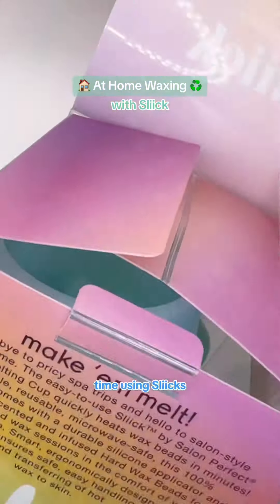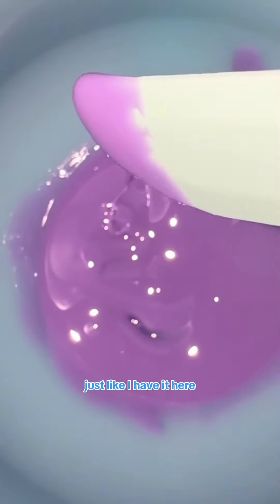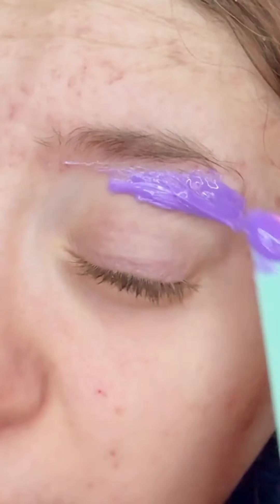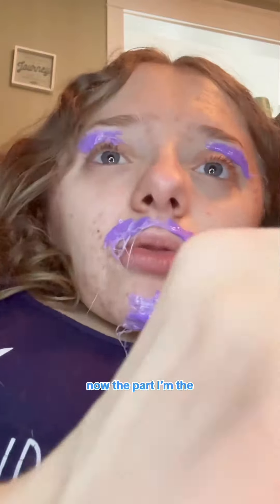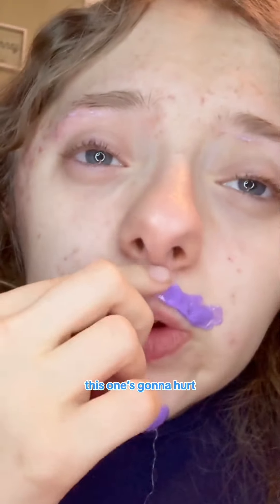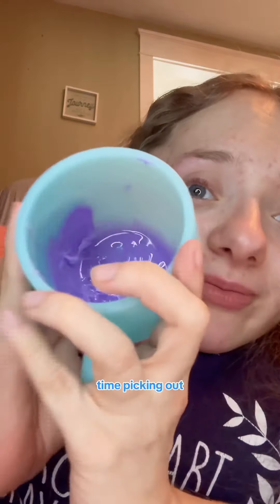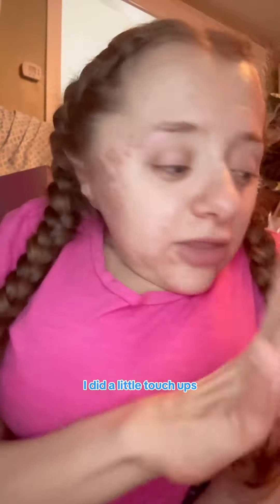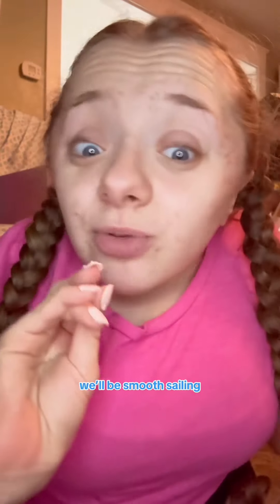Let’s Do Some At Home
Say goodbye to unwanted hair with @sliickwaxofficial ! 🌟

They’re all about making at-home hair removal easy, economical, and FUN! 💃

With their colorful lineup of products, smooth skin is just a skip and a hop away. Plus, they’ve got clean formulas and environmentally friendly packaging to boot! 🌈✨

All of Sliick’s products are under $19.97 and available exclusively at Walmart stores nationwide and walmart.com.